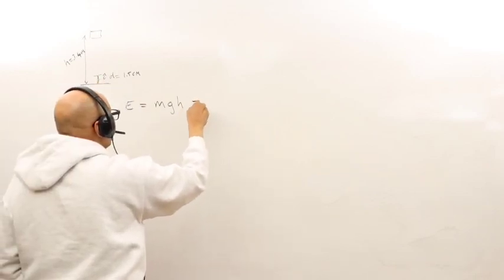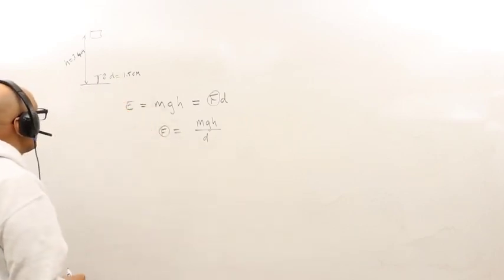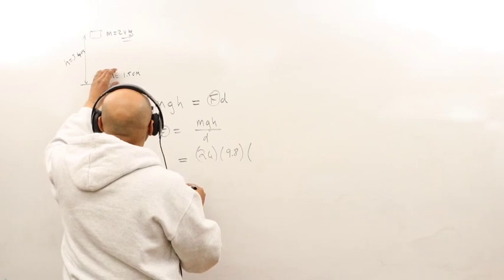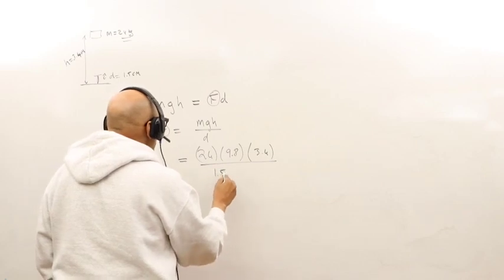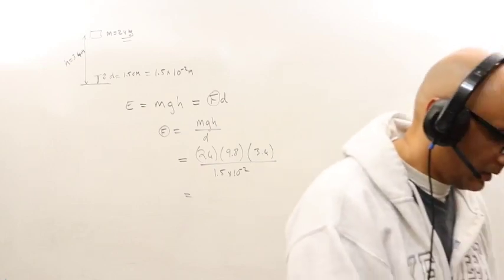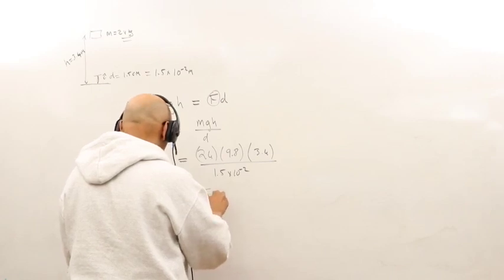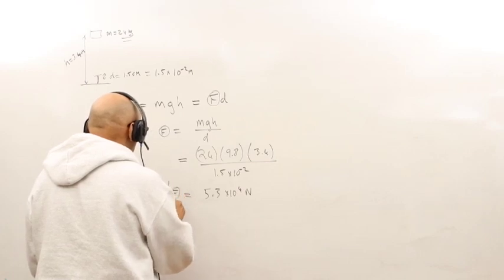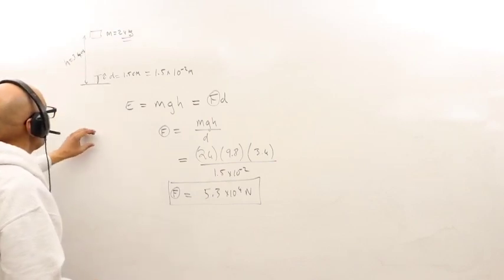Finding maximum force on nail after a brick is dropped on it.